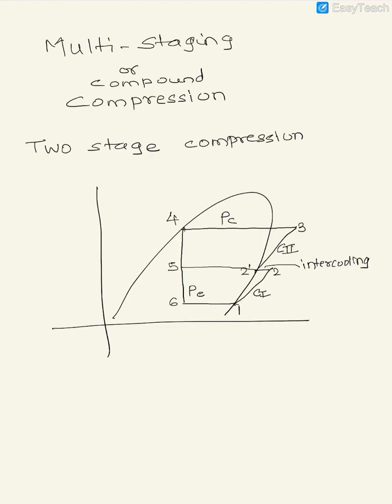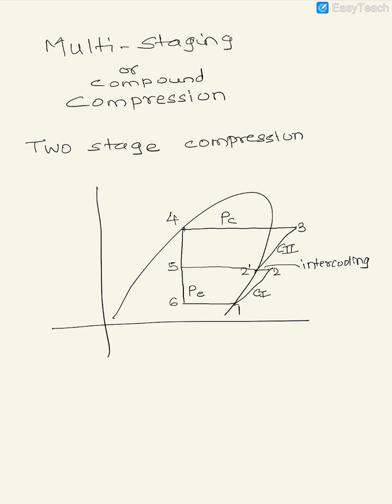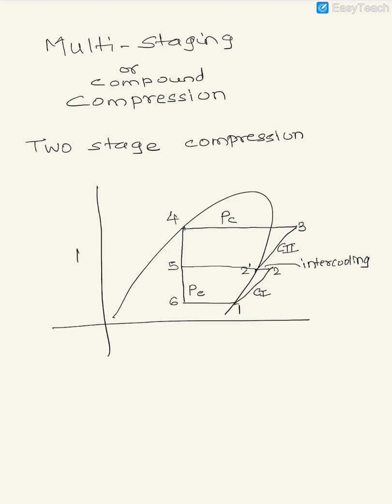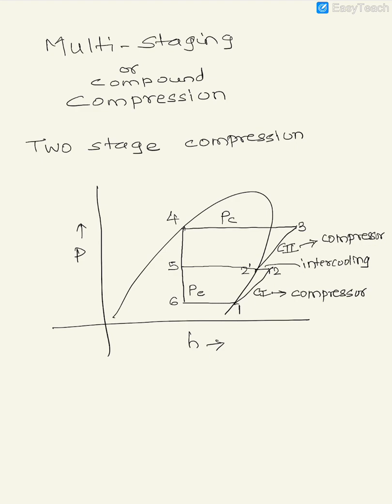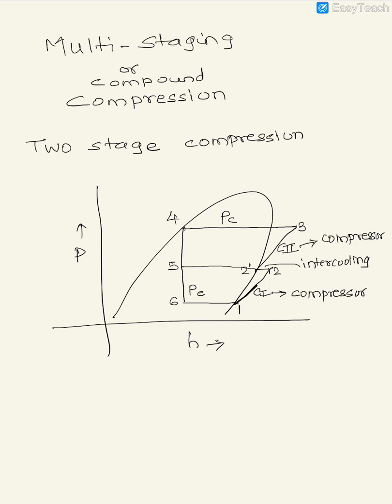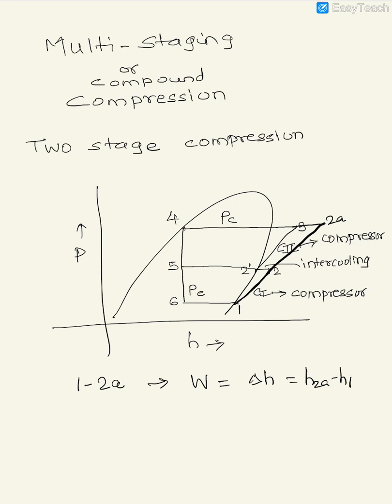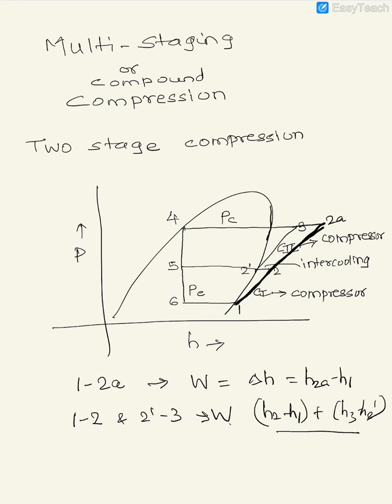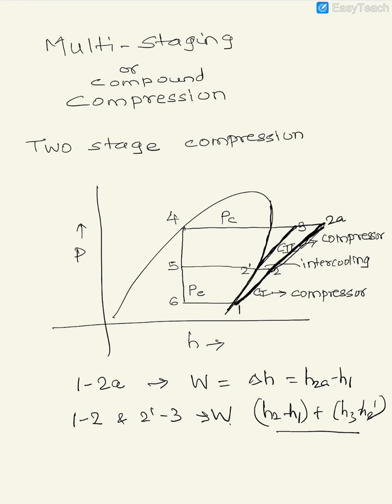What is multistaging or compound compression? HVAC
Multi-stage compound compression ''